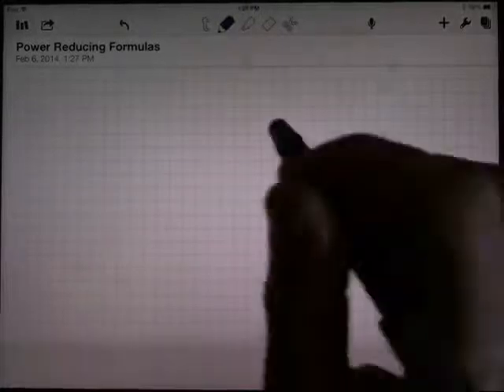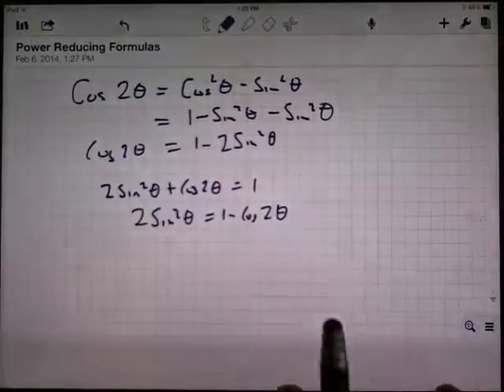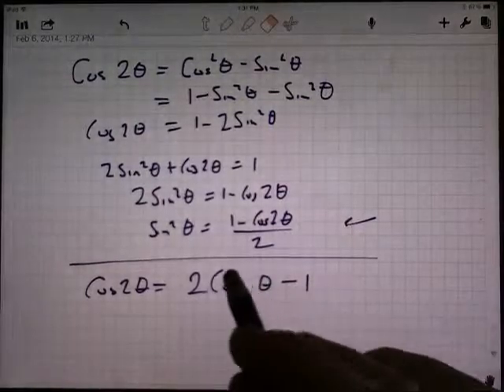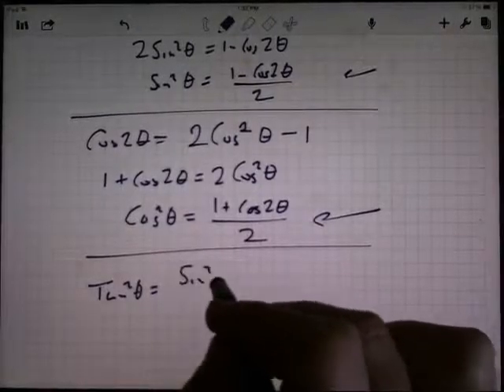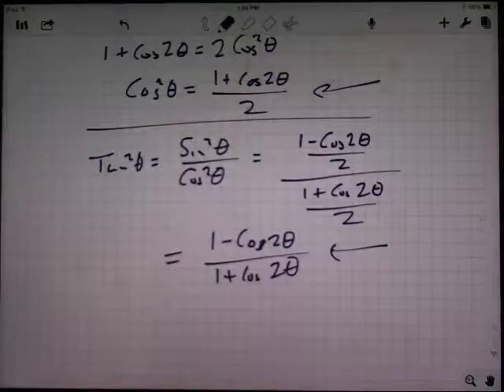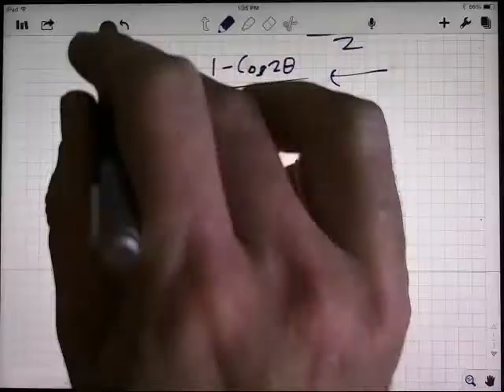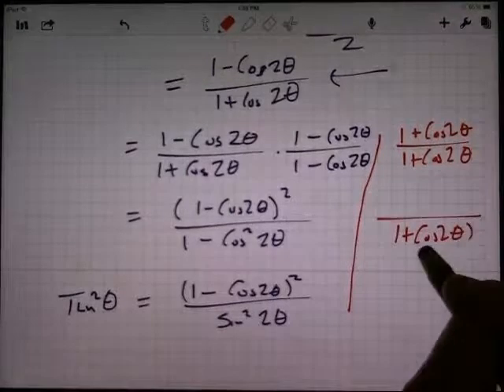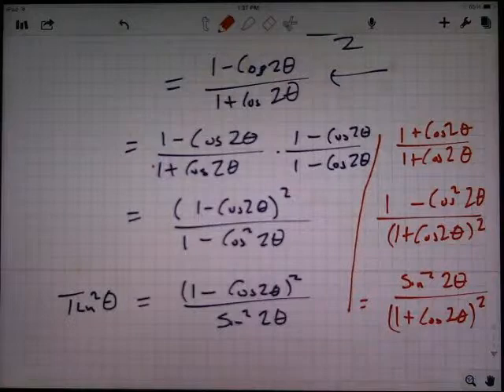Power Reducing Formulas